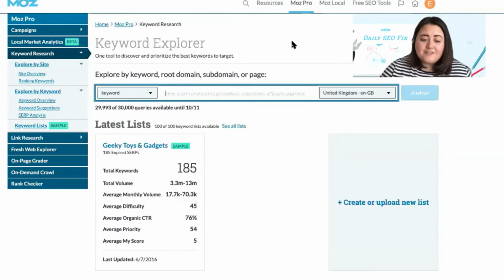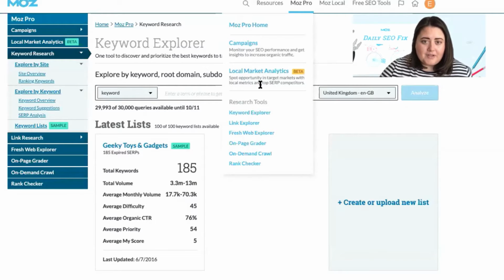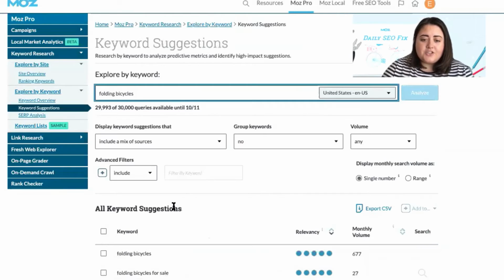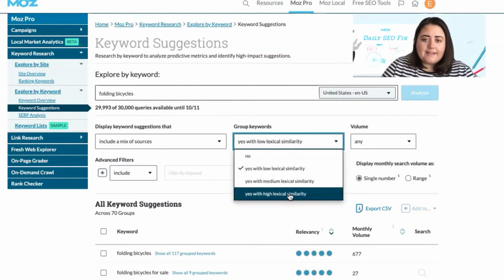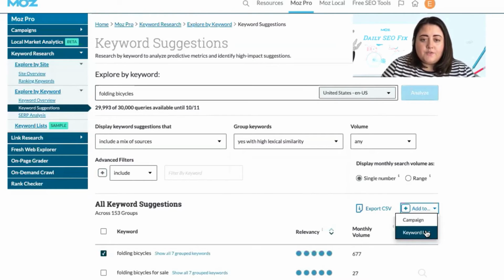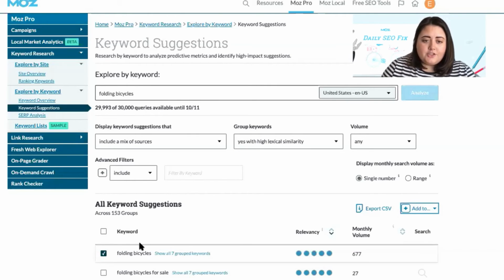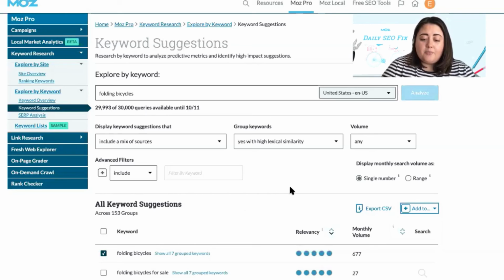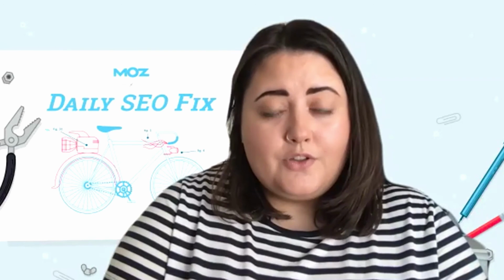Daily SEO Fix - Keyword Suggestions Groups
Is there any way to find keywords that have a similar meaning or are broadly related in meaning so I can focus on similar keywords? How can I see the volume of a group of similar keywords?

In this Daily Fix, Emilie guides you through how to use the “Grouped keywords” filter in the Keyword Explorer tool

The “Grouped keywords” filter gives you an idea of the volume for your area of interest, rather than focusing solely on the volume of one keyword.